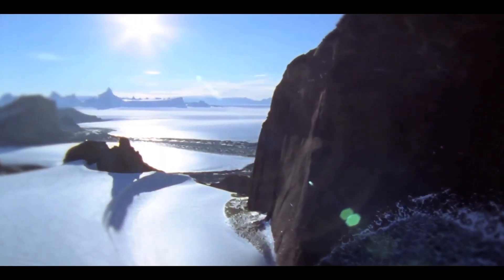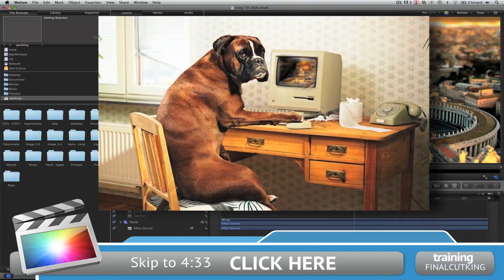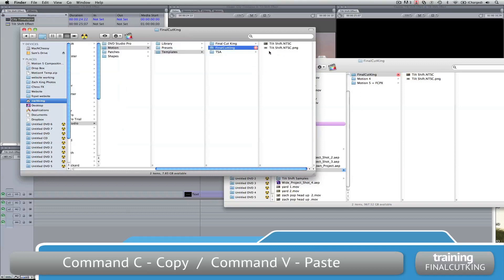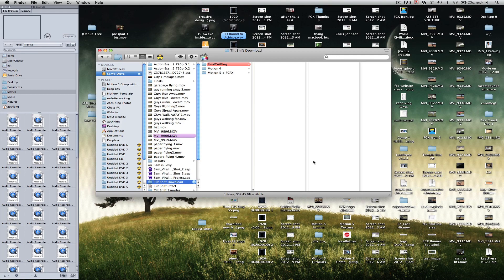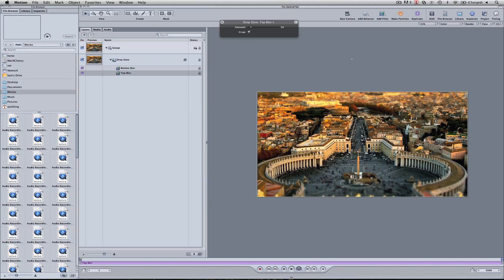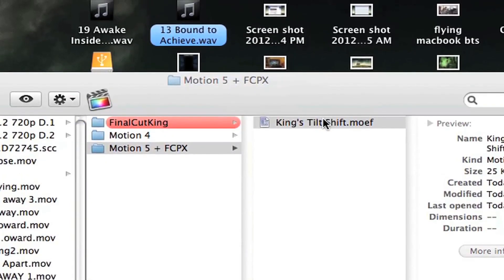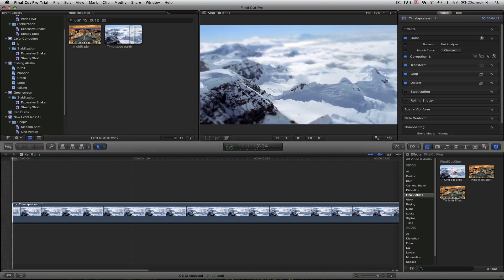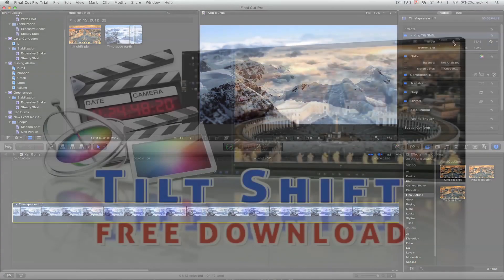Tilt Shift Effect for FCPX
The Tilt-Shift Effect can be easily created with this plugin for Final Cut X, Final Cut Pro 6 & 7, and Motion 4 & 5.

All the instructions for easy installation and use is included in the download pack. You also get some project footage in order to follow along with the tutorial and practice for yourself.